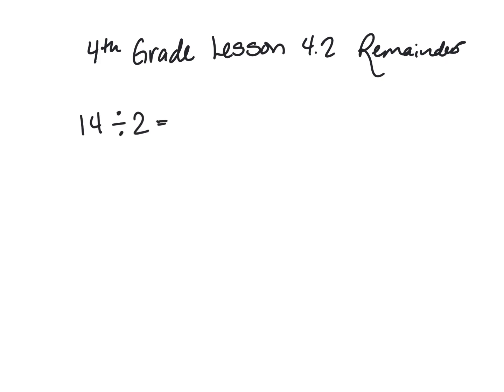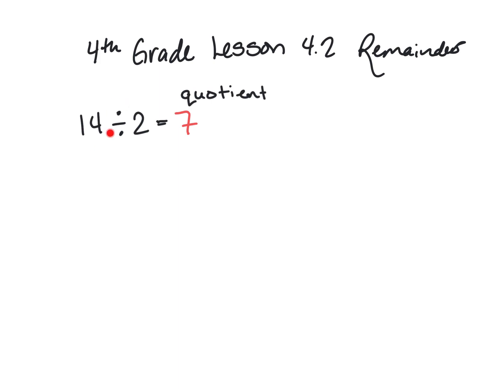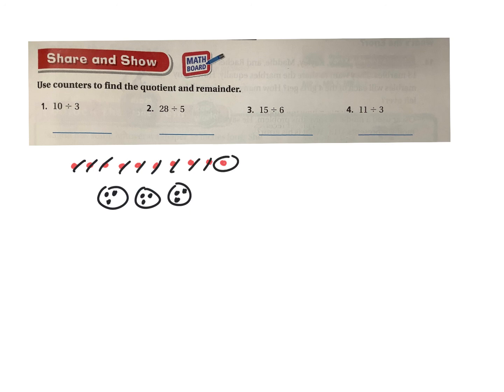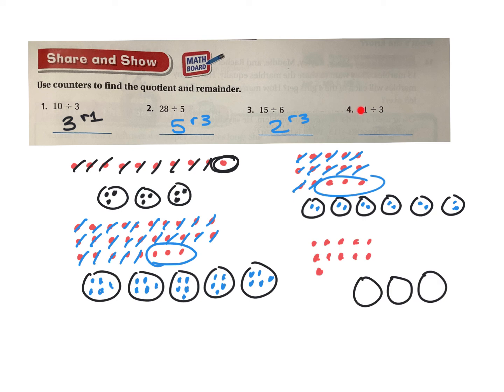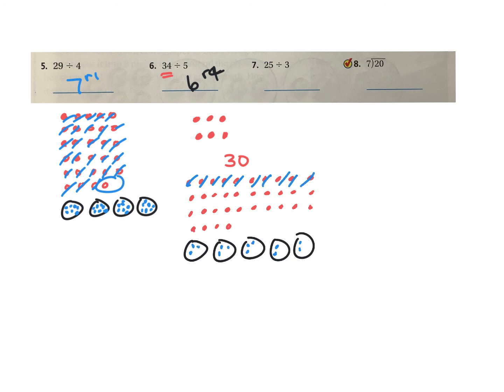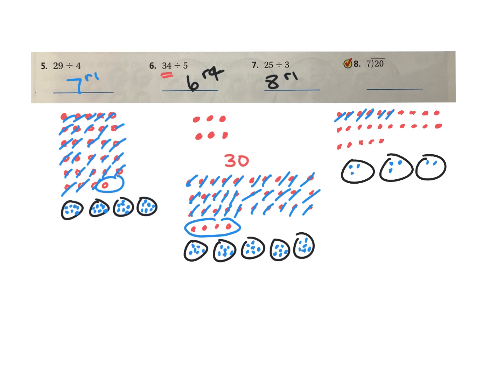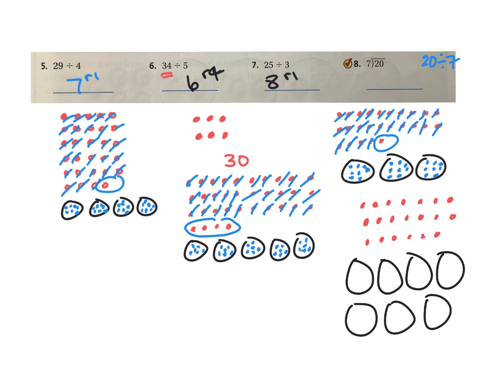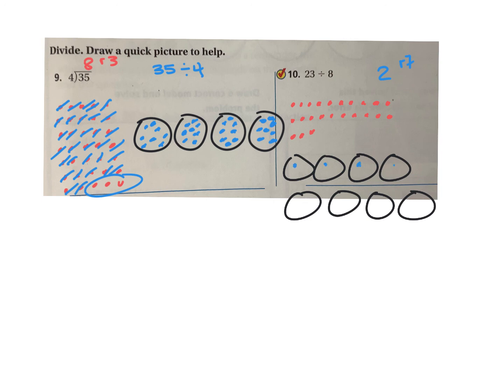4th grade GoMath Lesson 4.2 Remainders